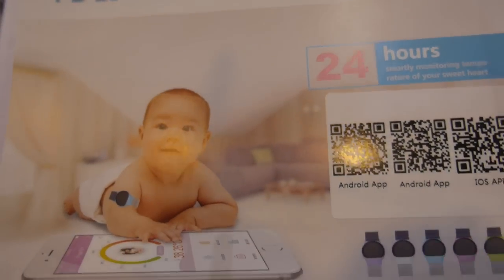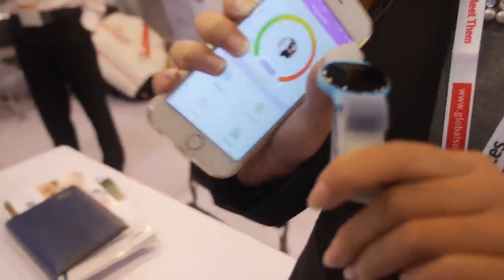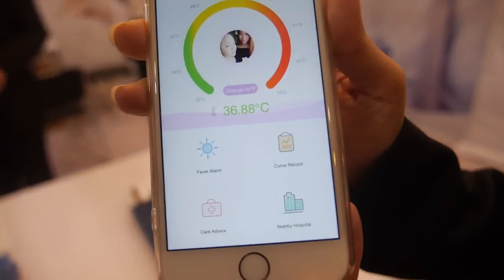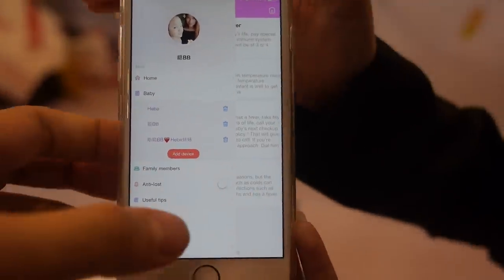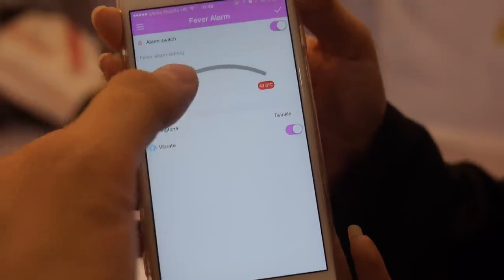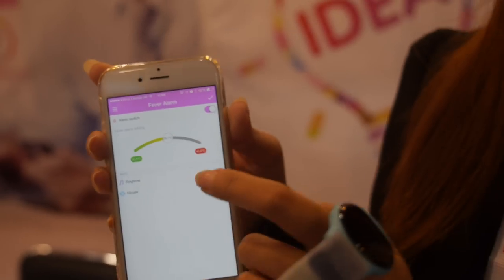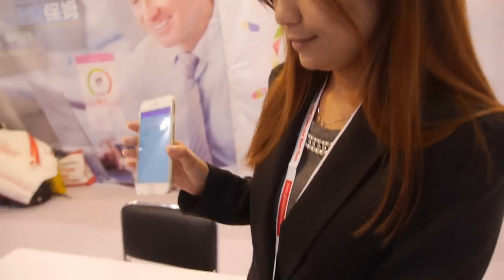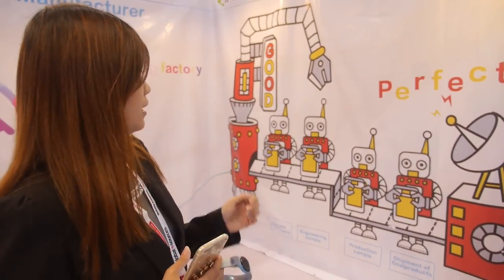Pinda Baby Temperature Monitoring System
Shenzhen Pinda Technologies Ltd. Has put on display their baby temperature sensor. It resembles a watch and is meant to be strapped to the baby’s arm. The supporting app on the mobile device shows a host of functions such as temperature readouts, alarm settings in case of temperature variations, and so on. They also manufacture Bluetooth speakers and wireless chargers.